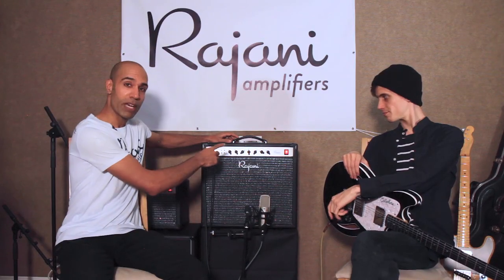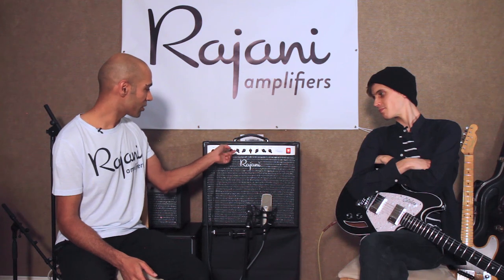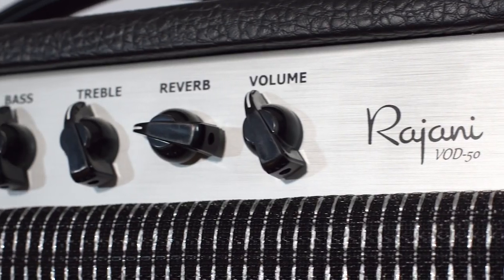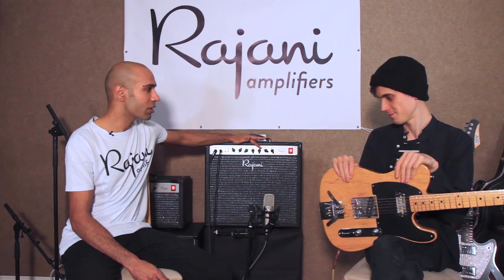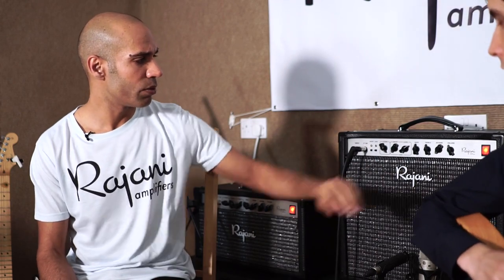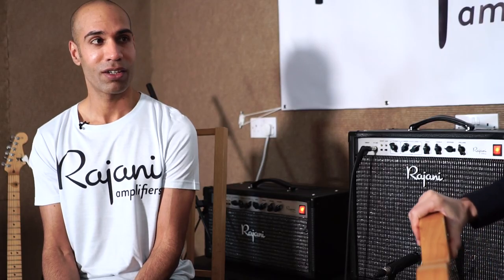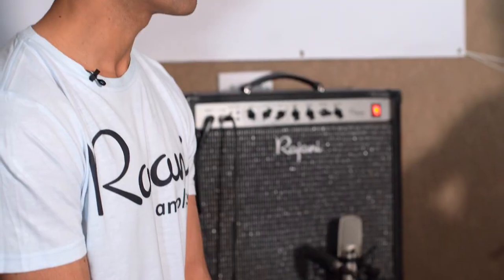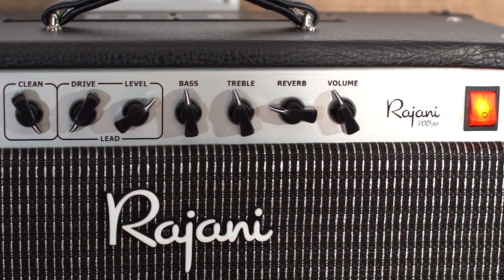Rajani VOD-50 Guitar Amplifier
Demo of the Rajani VOD-50 boutique hybrid guitar amplifier with Alex Haines.

04:14 - Clean channel
05:14 - Lead channel
06:51 - Active Baxandall EQ
08:25 - Spring reverb
10:30 - Compression
12:31 - Effects loop

VOD-50 features:
- 100% analogue circuit
- Real spring reverb
- All-valve overdrive
- Two channels: Clean and Lead
- Switchable boost on each channel
- Custom design 50 W power amp with optical compression
- Lightweight handmade solid pine cabinet
- Jensen Tornado 100 speaker
- Made in England